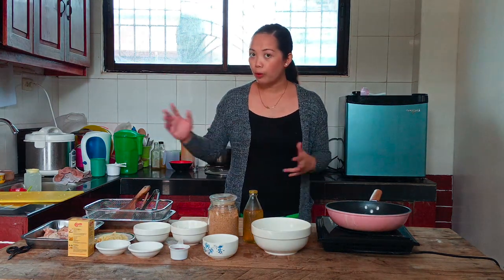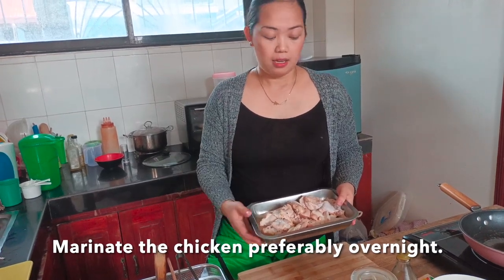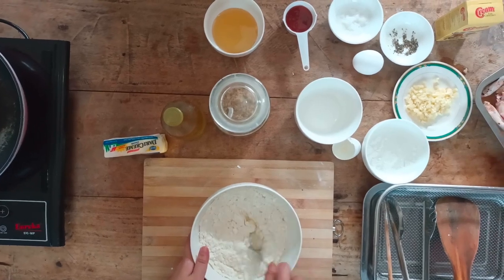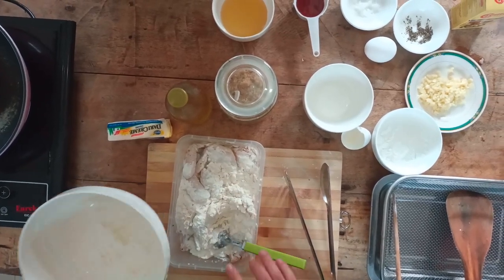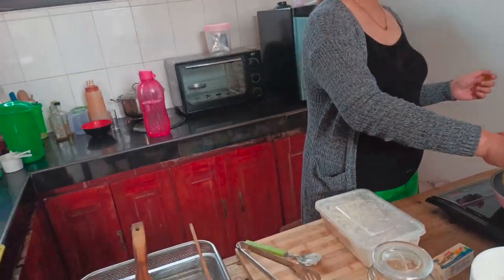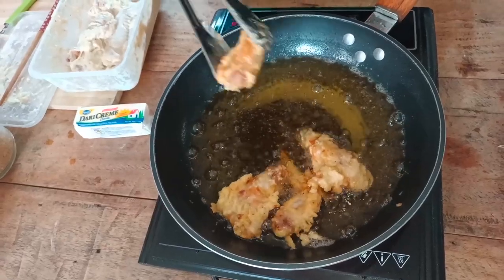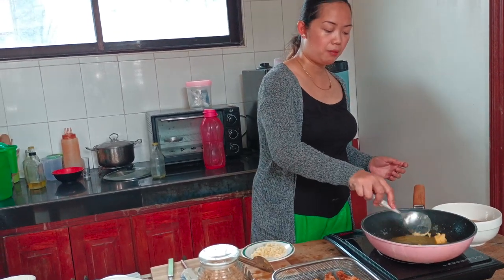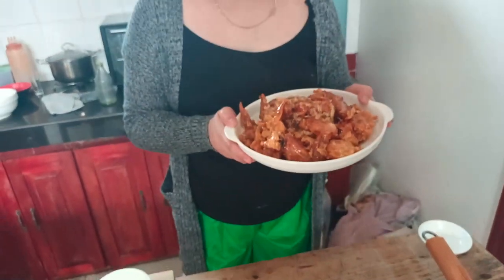Honey Garlic Chicken Recipe | Cook with Tita Inday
EASY RECIPE BY TITA INDAY

How to cook honey garlic chicken. This is one of my favorite chicken wings recipes and I am going to share it with you on how I cook my own version. You can cook this for PULUTAN or for dinner or lunch or for movie nights. Try this affordable recipe and let me know what you think about it. Below is the list of ingredients I used for this recipe.

Honey Garlic Chicken Recipe

Ingredients:
10 pcs. Chicken Wings/Legs
6 pcs. Calamansi or 1/2 Lemon
1 cup Flour
1 cup Cornstarch
1 pc. Egg (beaten)

For the Sauce or Glaze:
1/2 cup Melted Butter
1 head minced Garlic
1/2 cup Pure Honey Bee
2 tbsp. Tomato Catsup
1 tbsp. Brown Sugar